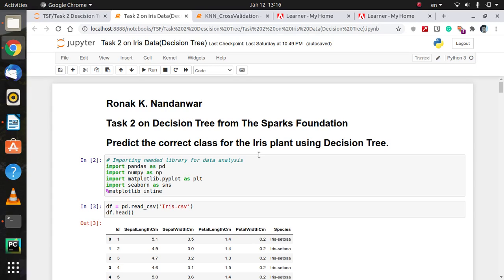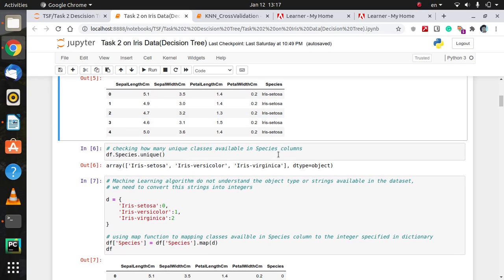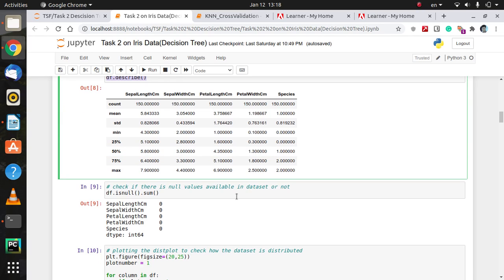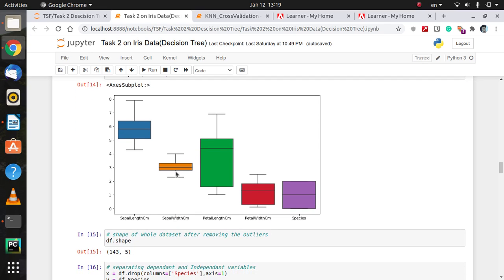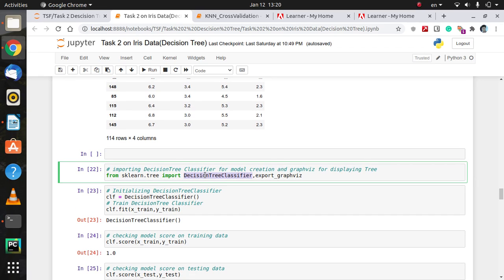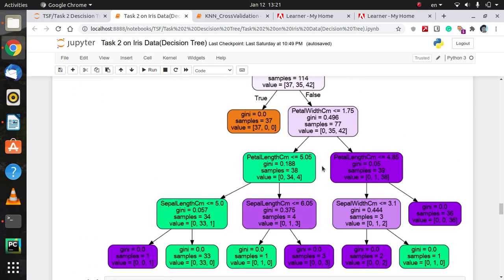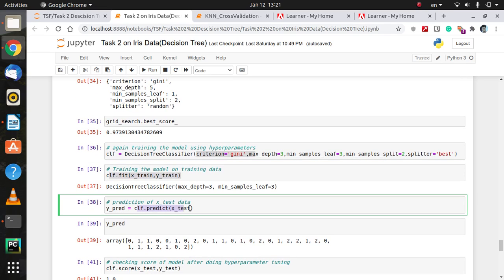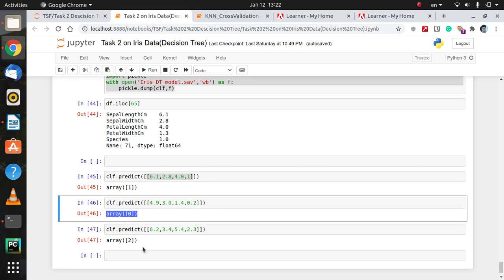Iris plant Classification using Decision Tree (Task 2 by The Sparks Foundation), Supervised Learning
In this video, I have classified the Iris plant using Decision Tree(Supervised learning).
In this, I have done some hyperparameter tuning and show the graph using the Graphviz library.